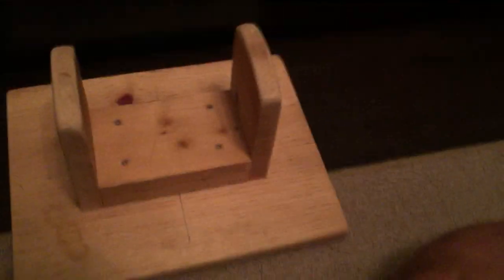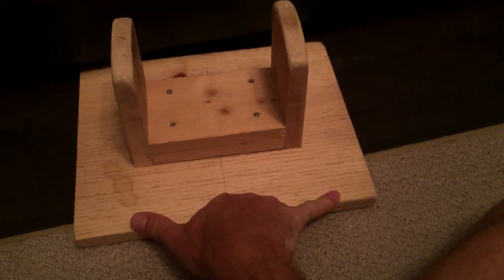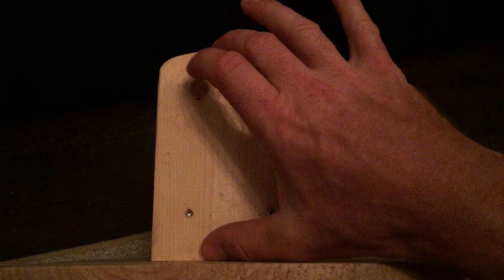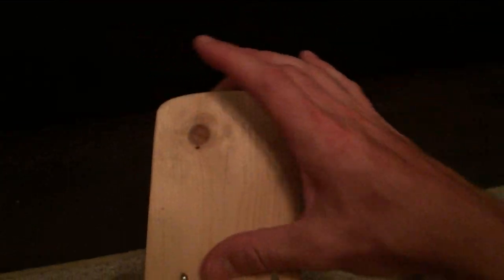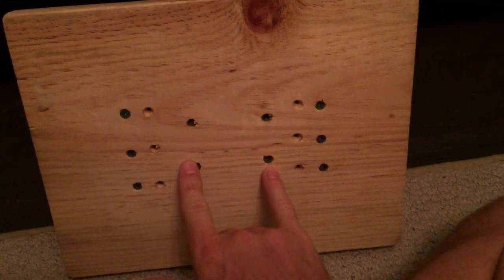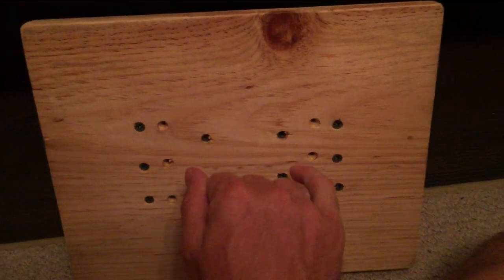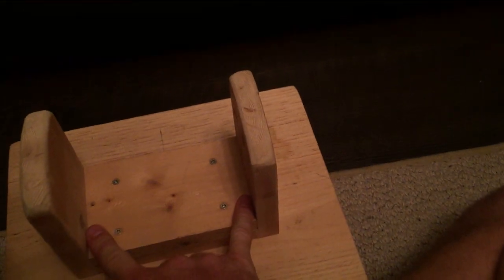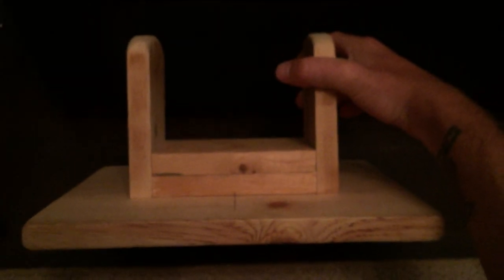How to Build your own Psoas Stretch Device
If you want to stretch your own psoas muscle and don't want to pay out the nose for a piece of plastic, you can build your own. As soon as I saw the Pso-Rite stretching device I couldn't believe that I didn't think of it. What a great idea!

Stretching your psoas can release your lower back and bring mobility back to the hip joints. It also feels really good after it is over.

Materials
1--1x10x 12"
4- 1x4x 5.5"
4- 2" wood screws
10- 5/8" wood screws